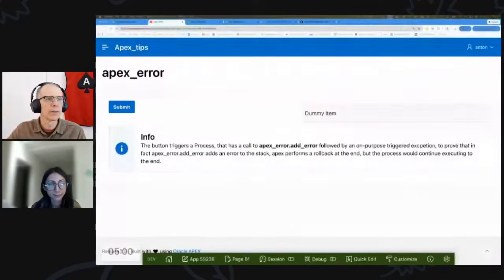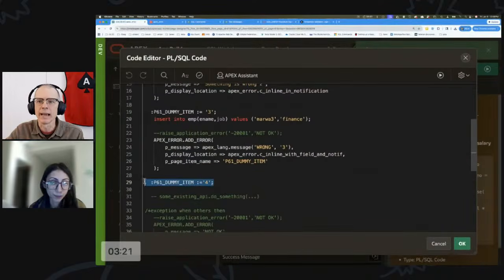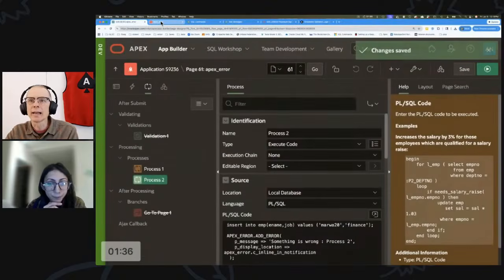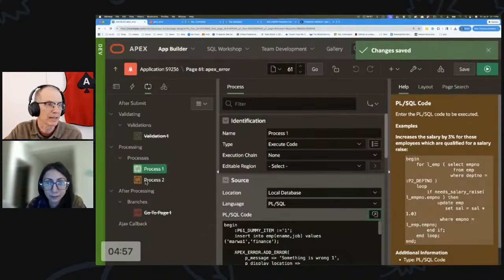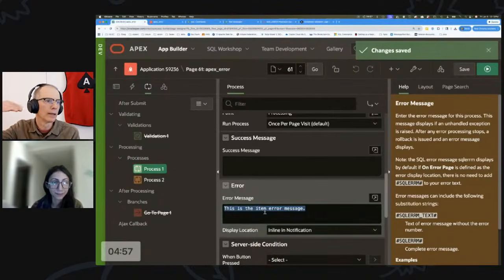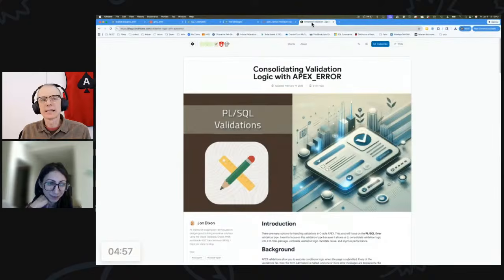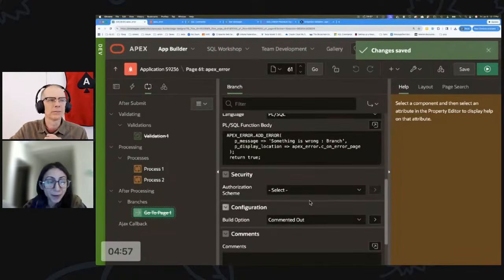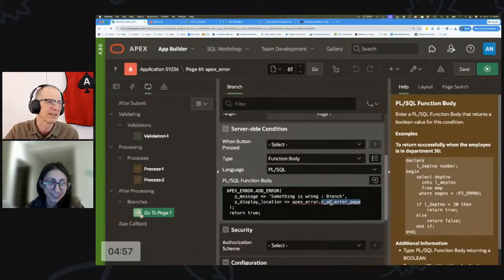APEX Instant Tips #188 - Using APEX_ERROR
Anton and Marwa kick off 2026 with a focused look at the different options (and idiosyncrasies) of APEX_ERROR you should be aware of.